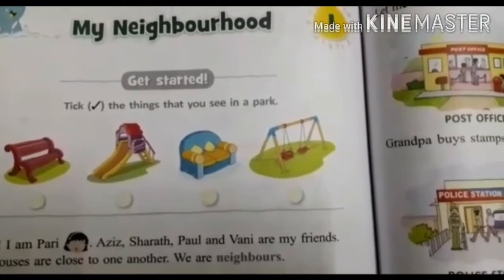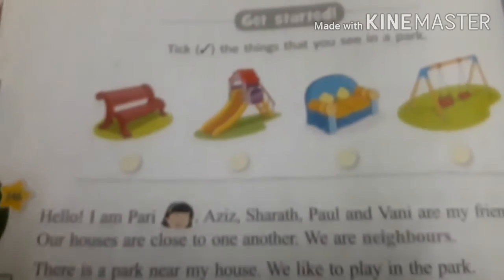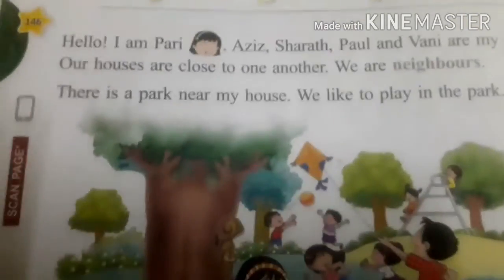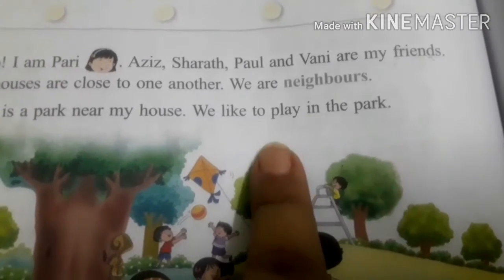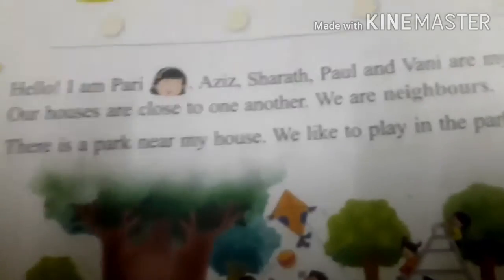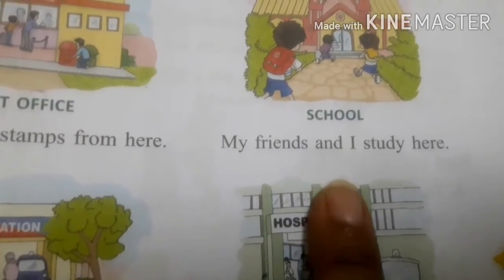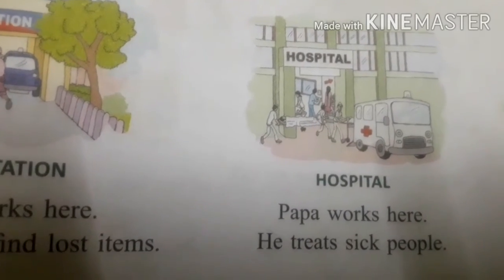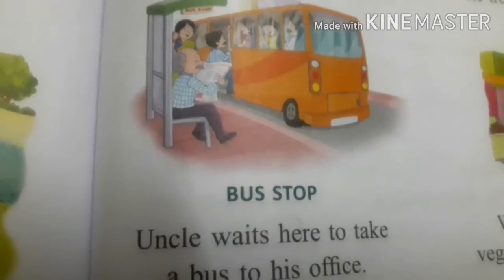Class 1st E.v.s Ch-1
My neighbourhood